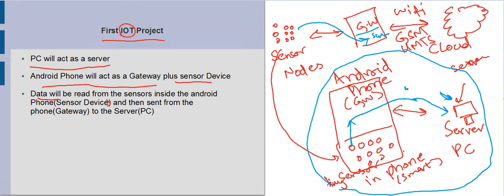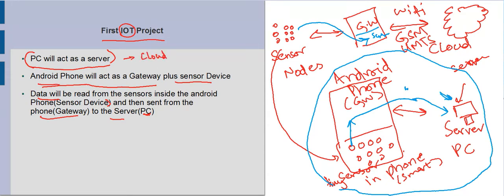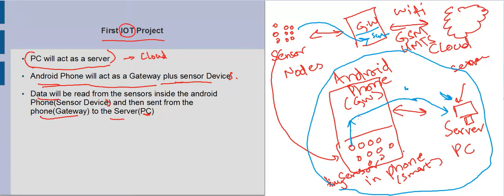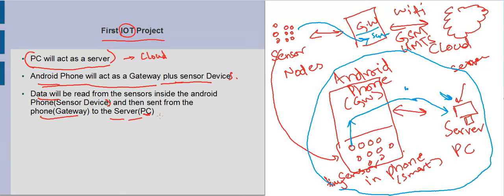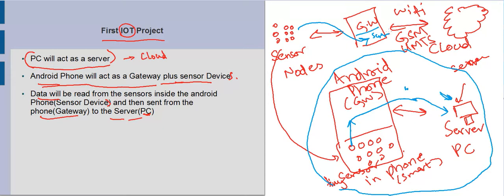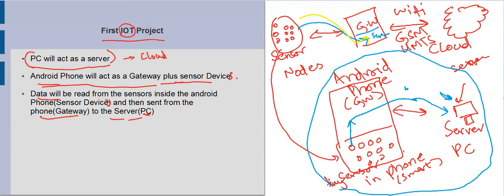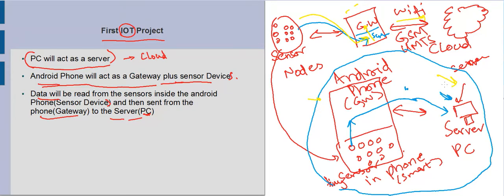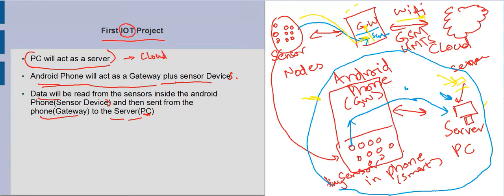Best IOT and Android course: First IOT Project: part 2